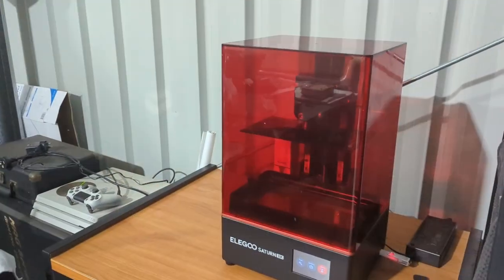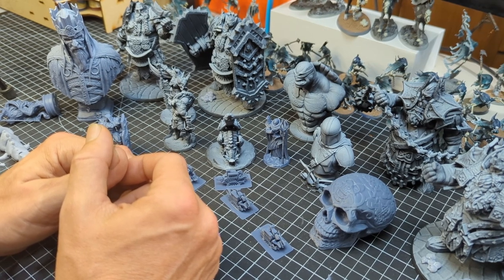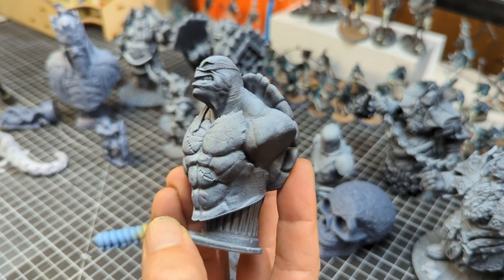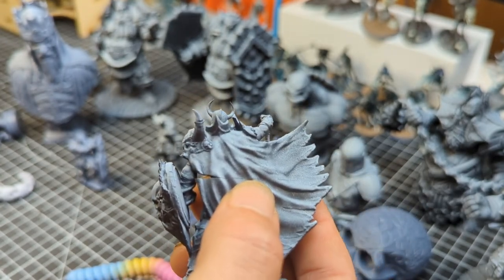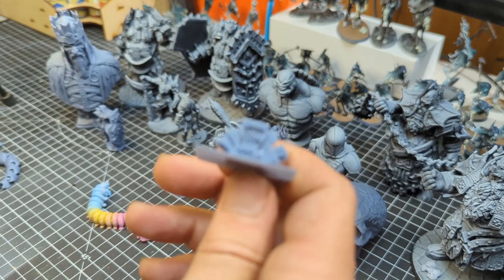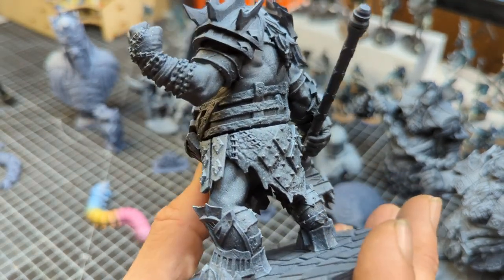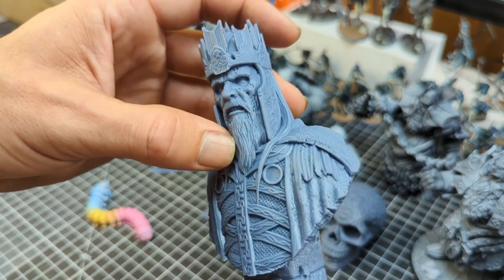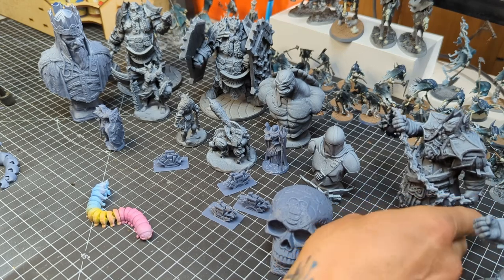My First Week 3D Printing - Plug and Play? - Elegoo Saturn 2 8k 3D Printer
A quick look at what I acheived during my first week playing with a new Elegoo Saturn 2 8k 3d printer.  This is not a sponsored video, and is not meant to show you how to 3d print in anyway, rather to show you what I was able to acheive out of the box with default settings and no idea.
I had so much fun, and found the process of not only producing prints, but understanding the printer to be really enjoyable.  Not everything went smoothly to be sure, but I was lucky enough to be able to produce what I consider to be pretty amazing results right out of the box.  Keep in mind if you plan to step into the hobby, there are many variables that can affect the outcome you get, and I will leave it to more knowledgable people to explain those things to you.

A couple of great channels to check out for 3d printing information...